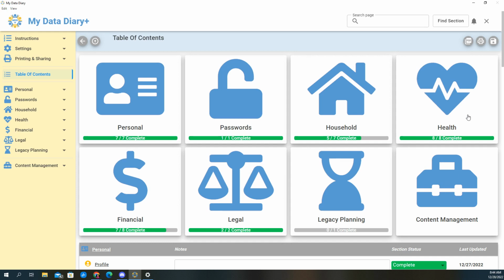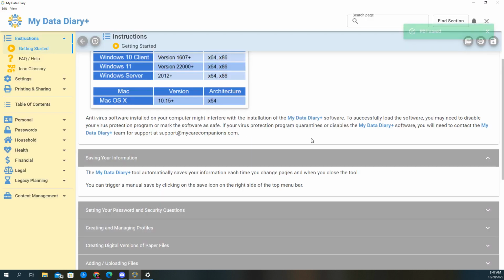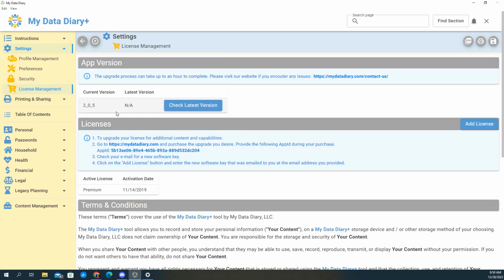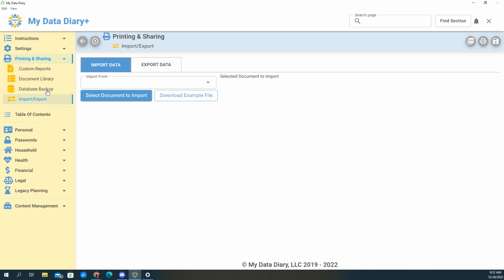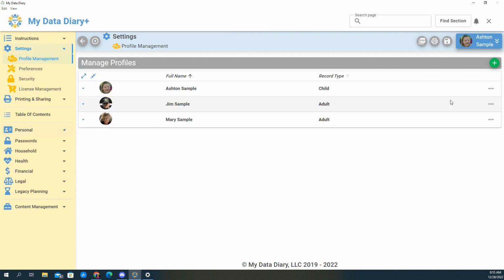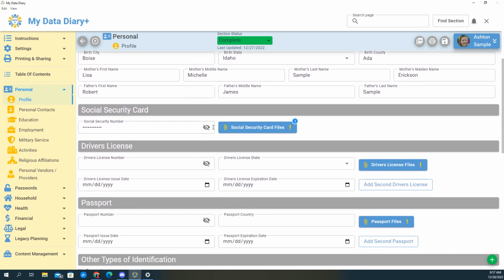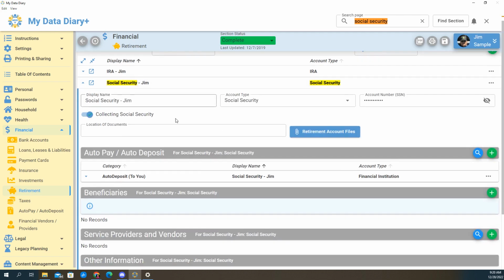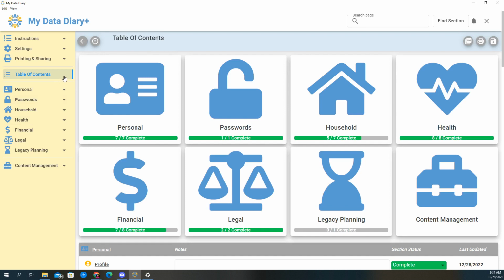MDD+ Navigation and Feature Overview